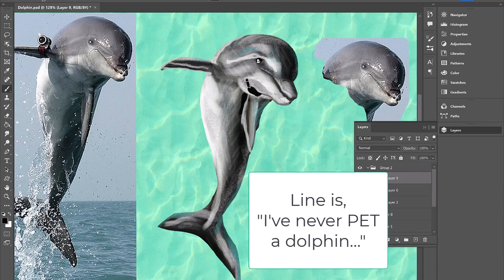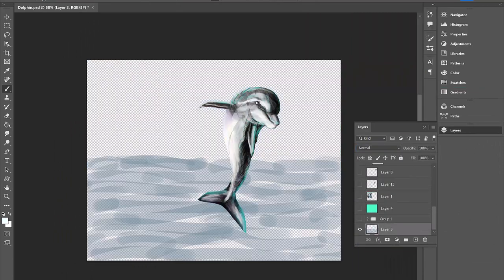Alphabetical Animals : Dolphin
In this video I draw a dolphin... and some water effects. I also summarize some mythical stories related to dolphins.